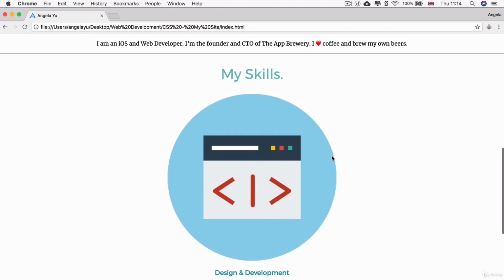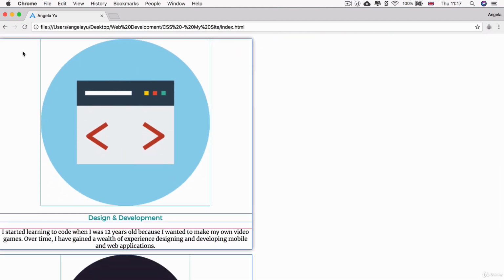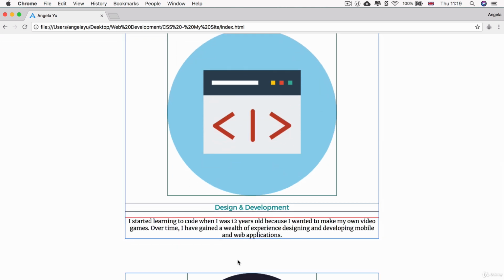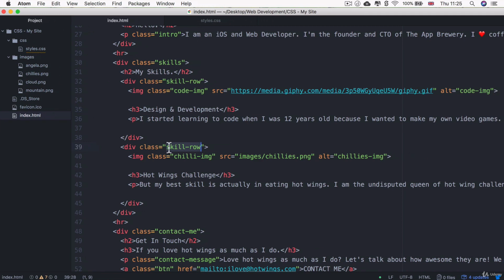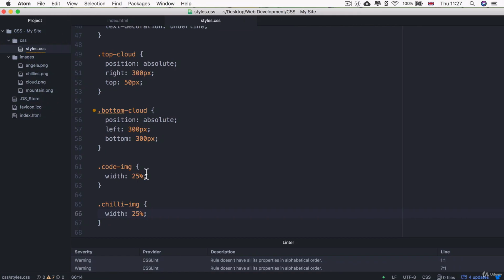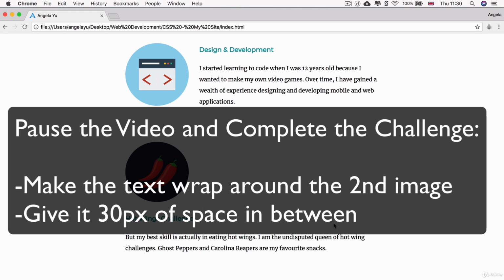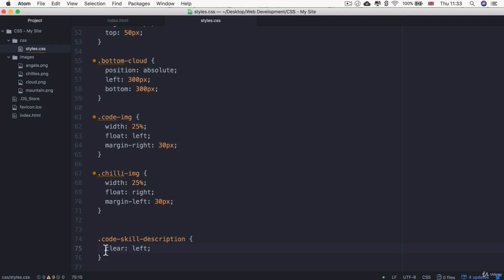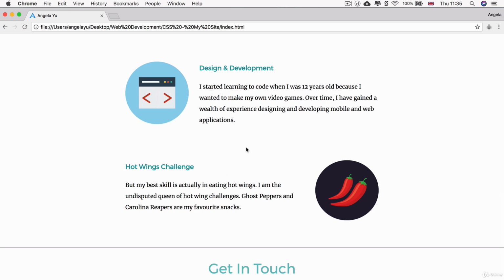2.17 CSS Float and Clear